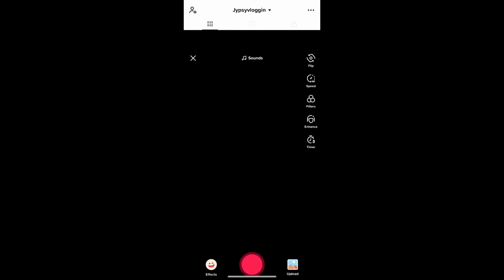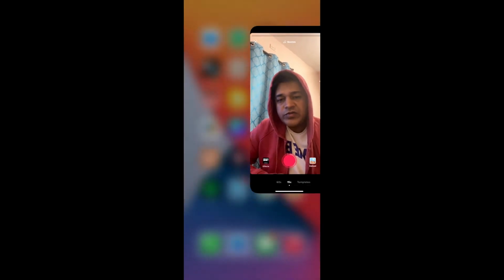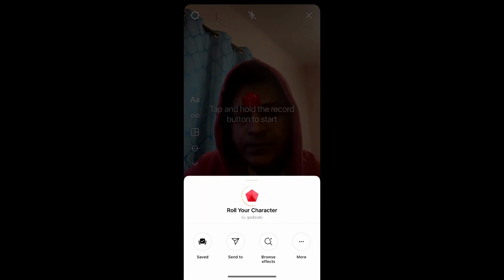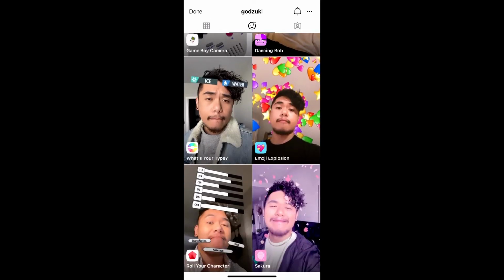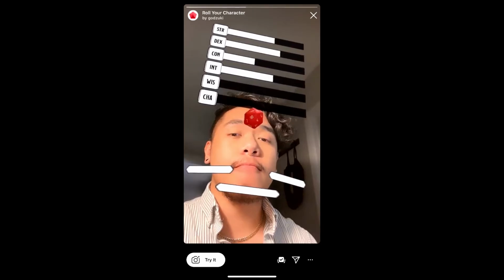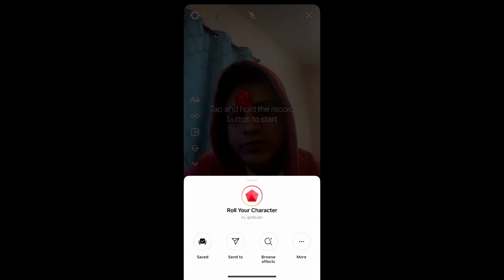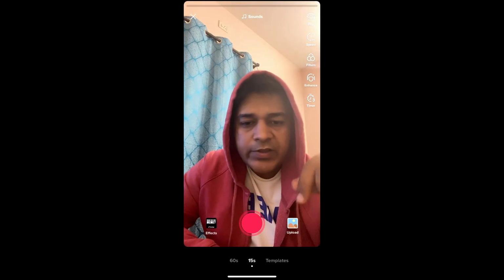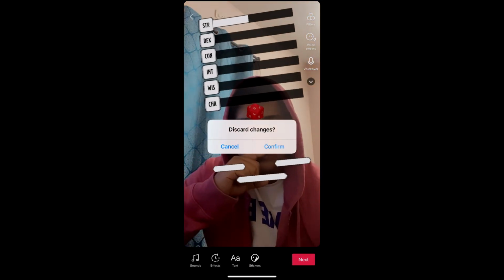How to do the dnd filter on TikTok